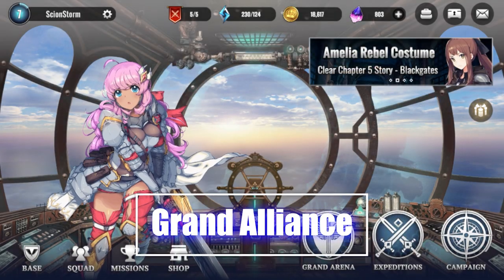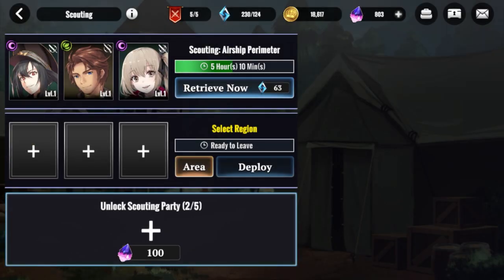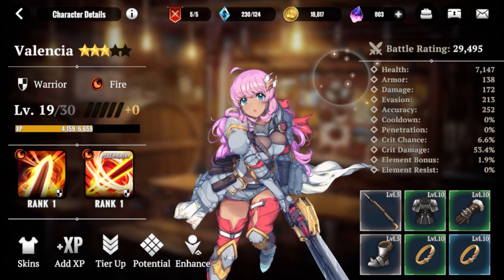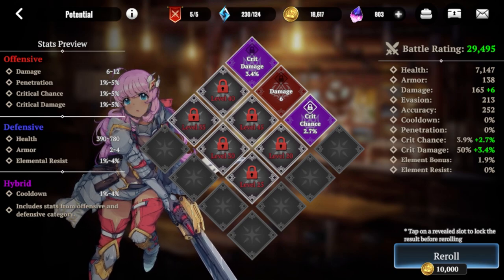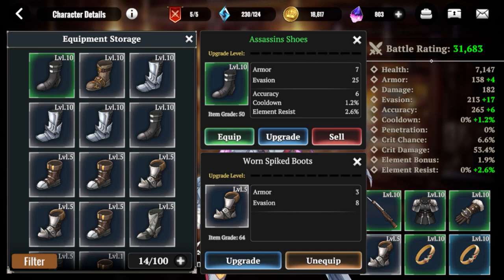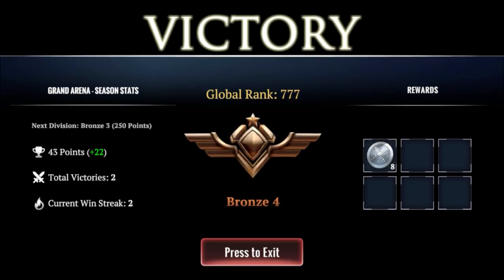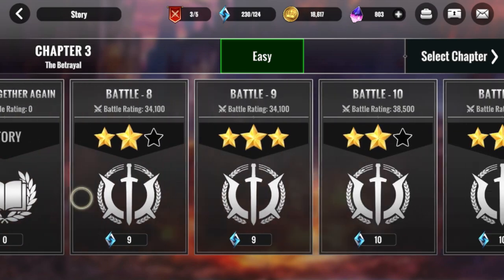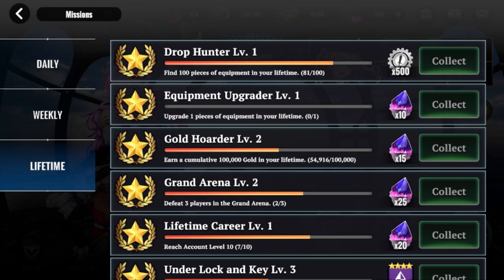Grand Alliance: Global Launch/Is It Legit/Dark Skinned Waifu....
Grand Alliance is an anime-style mobile RPG that takes place in a fantasy world on the brink of war. The Imperial family has been assassinated and a tyrant has taken over the Alcyon Empire, giving rise to power struggles between five noble houses. Follow the story of Amelia, the last surviving heir to the throne, as she aims to reunite a country divided by war and strife. Journey across the continent to gather new allies, uncover hidden mysteries of the world, and unite the nation under your banner.

Control a team of three heroes in a squad-based RPG to clear dungeons and battles in real-time action combat. Customize your heroes with a variety of powerful equipment and mix-and-match your play styles with interchangeable skills that you collect throughout the game.